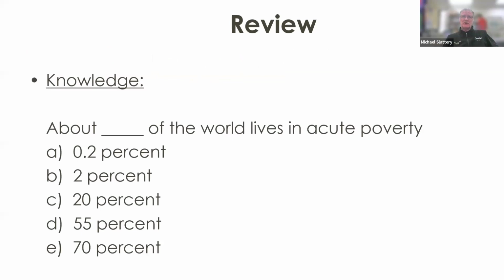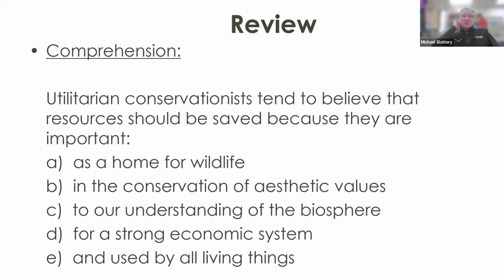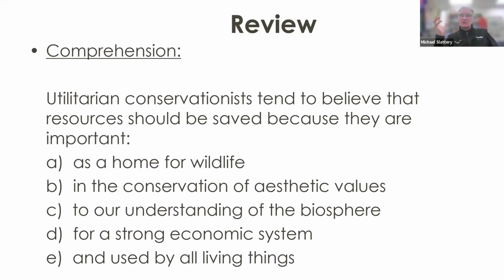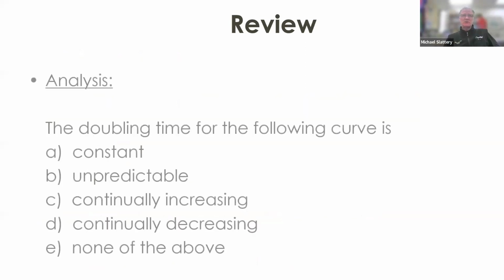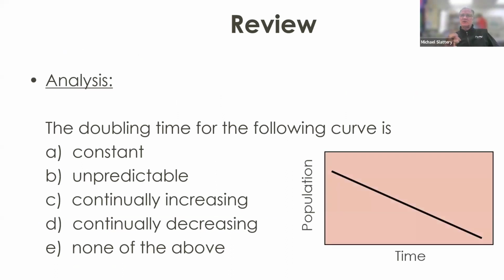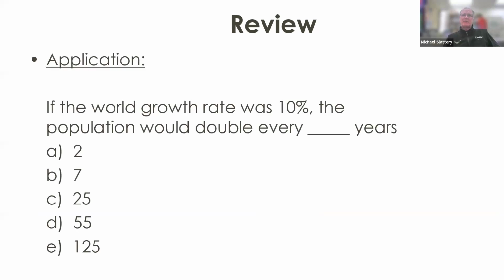Exam 1 Review